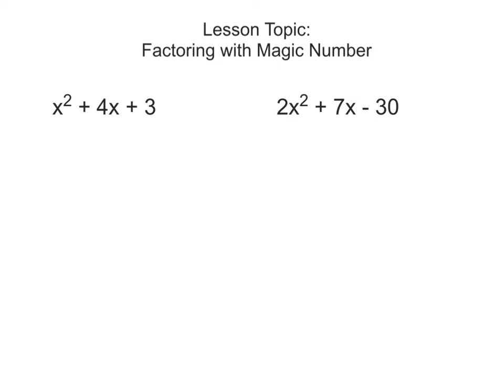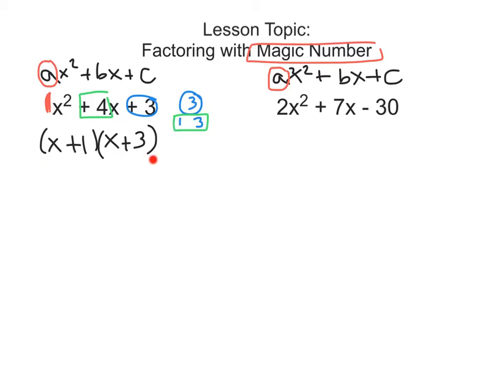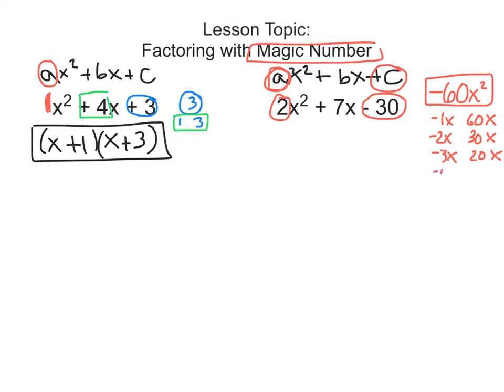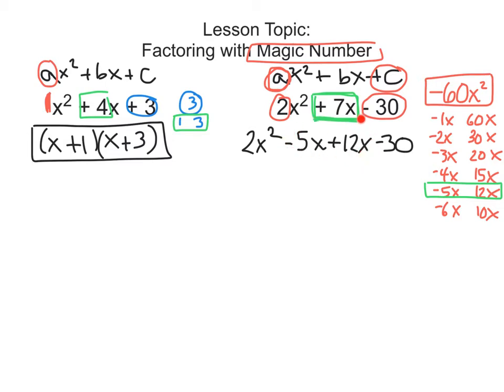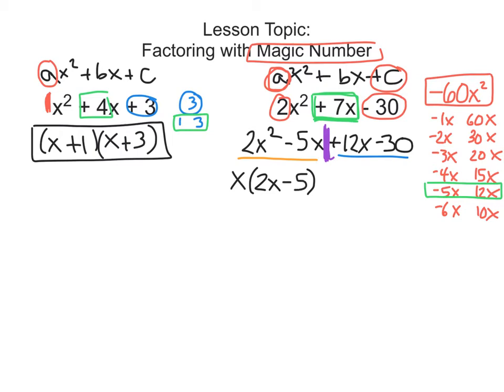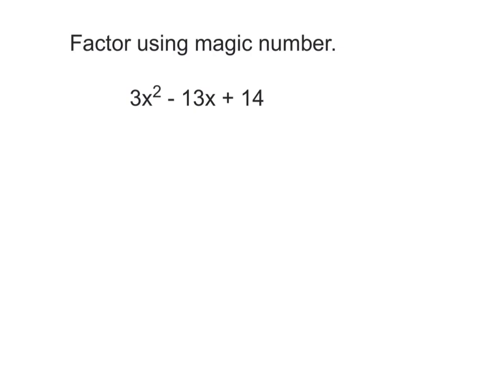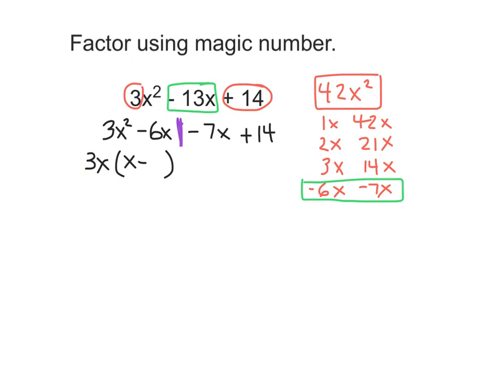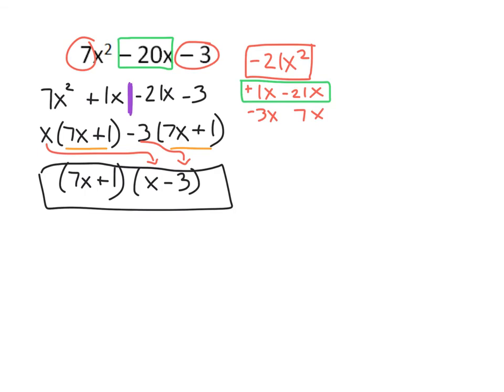Factoring with Magic Number